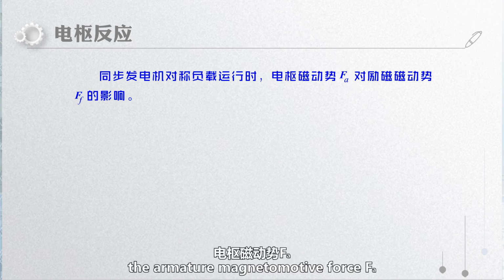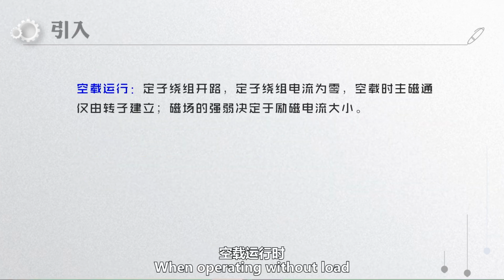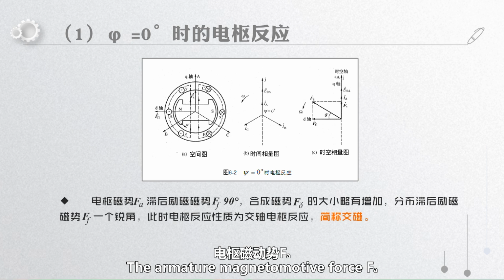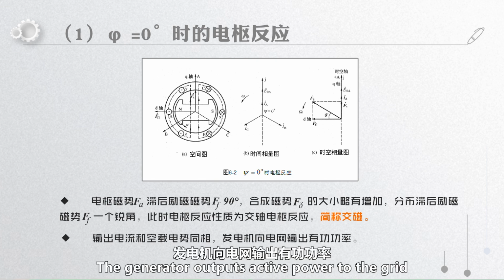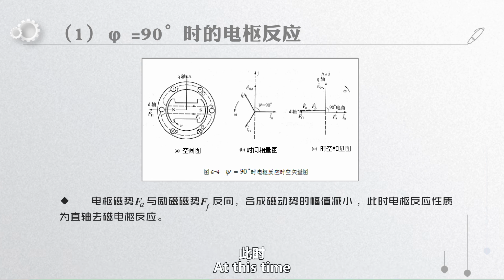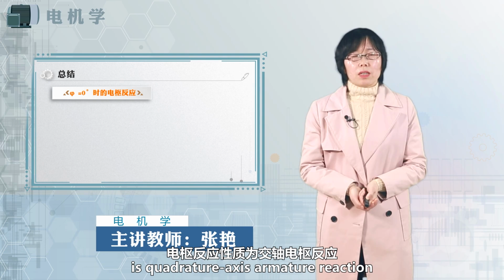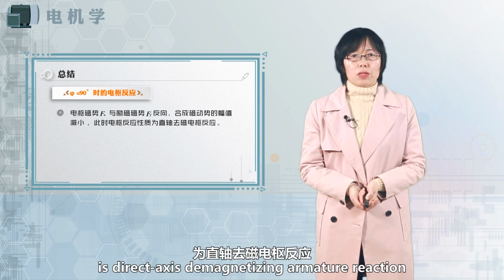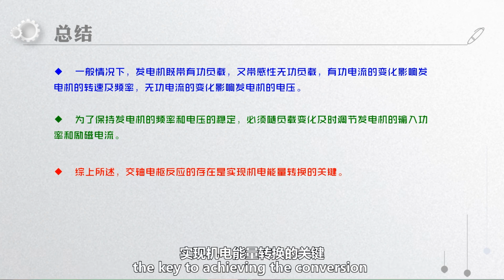4 3 Armature Reaction of Synchronous Generators 1